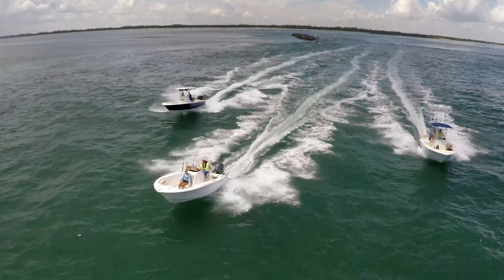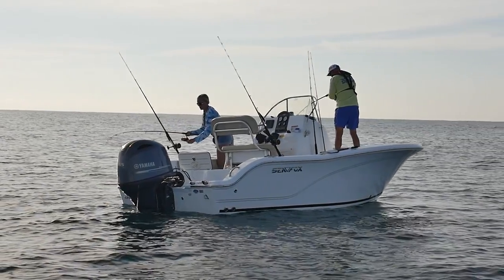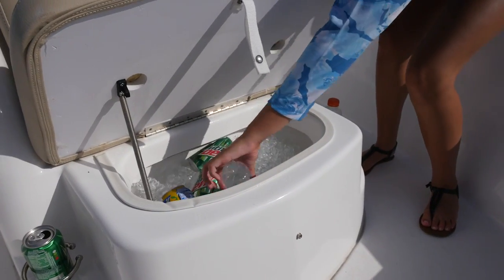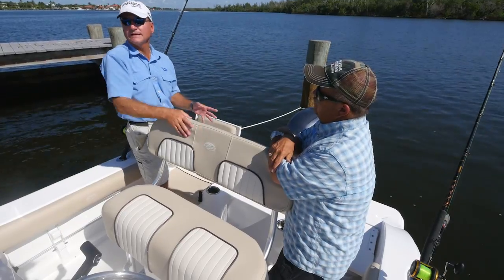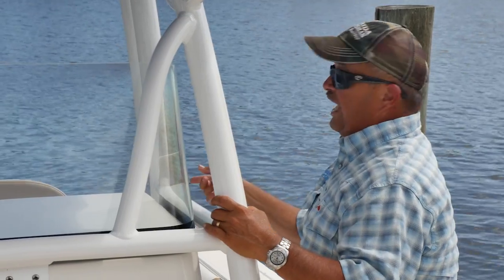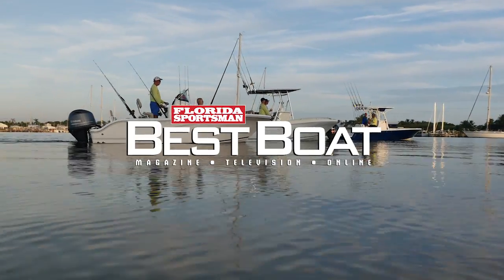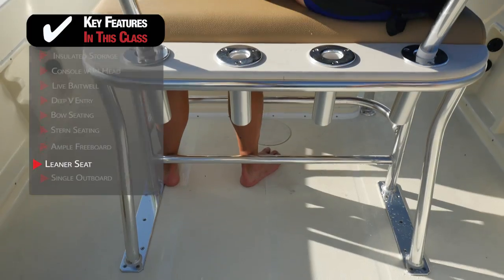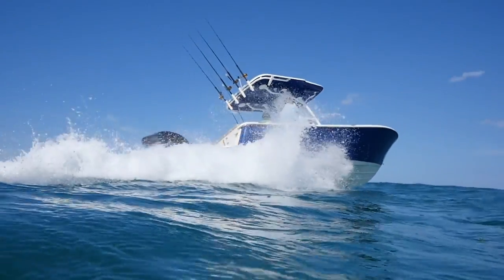Florida Sportsman Best Boat - Keeping it Simple, 18 to 22 foot Center Cosoles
If you want a small, easily trailered center console, an all-around boat where you can comfortably take the kids offshore for fishing and diving but still have a boat for the sandbar or pulling water toys, a boat in the 18- to 22-foot range may be the boat you’re looking for. Check these three boats out: Sea Fox 186 Commander, Release 196 RX and the Sea Born LX22.